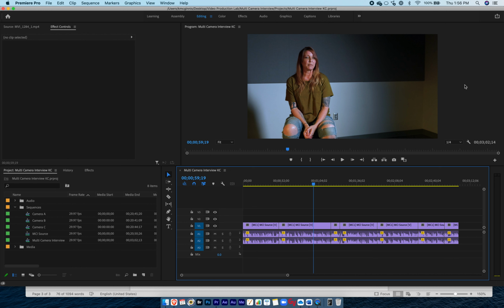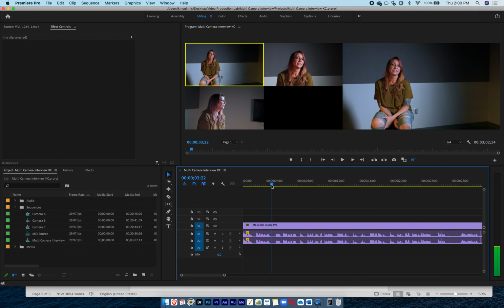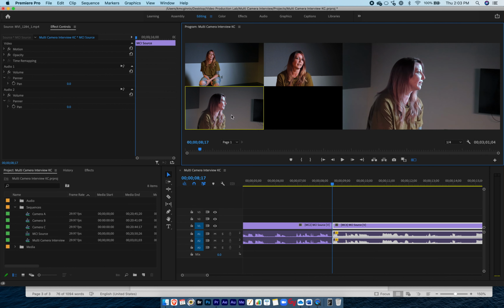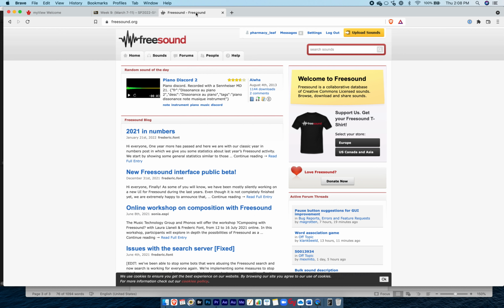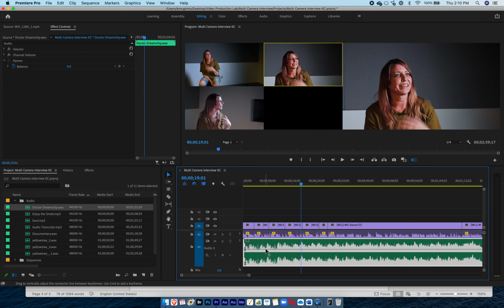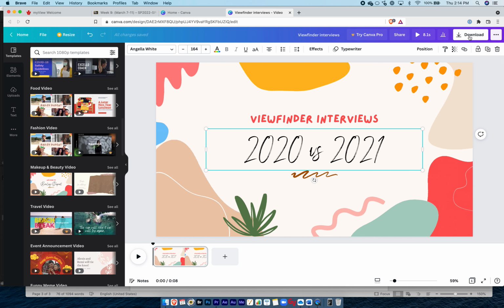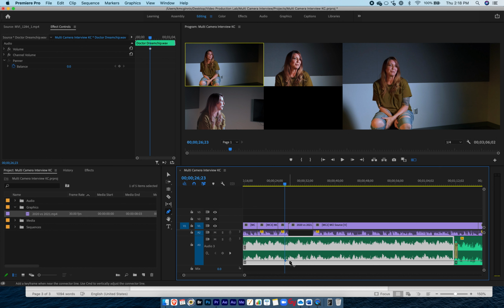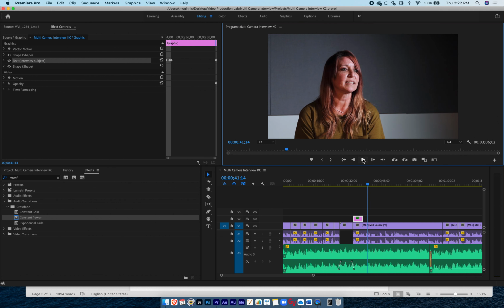Multicam Guide: Part 6